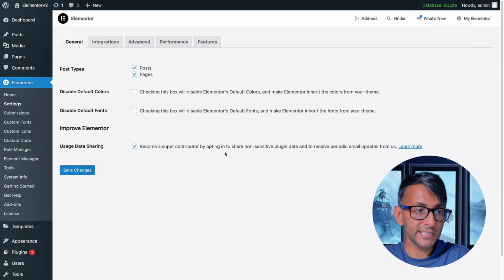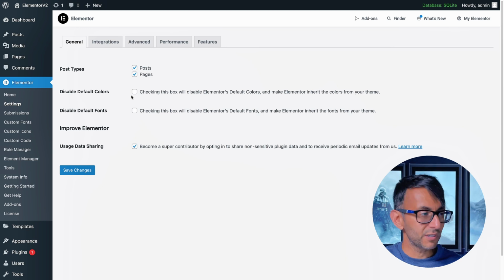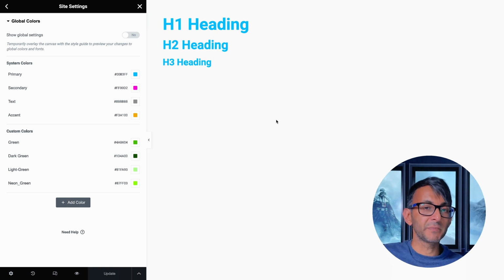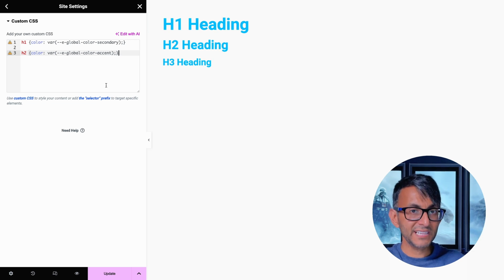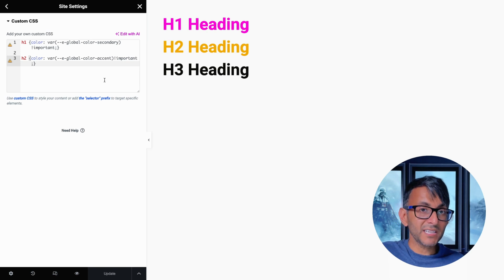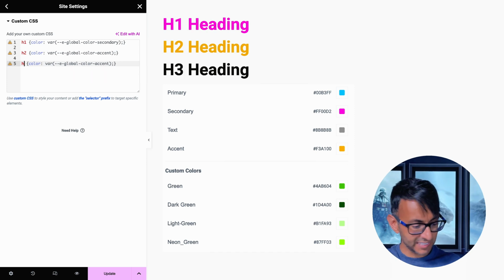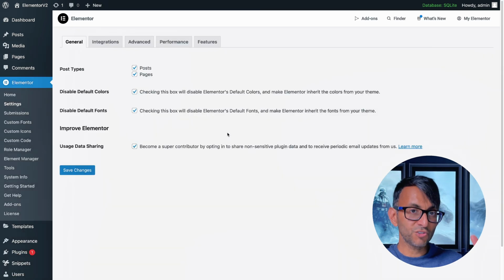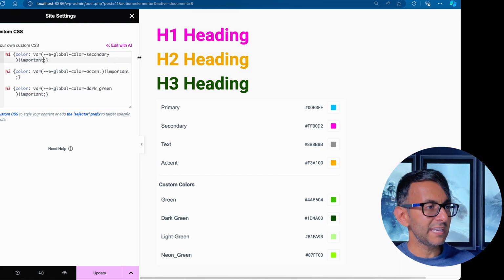When !Important is needed and not for Elementor Custom Colours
It's all connected to when you do or do not disable default colours